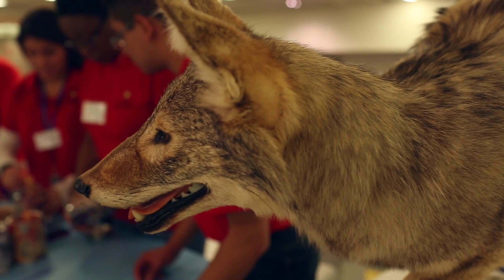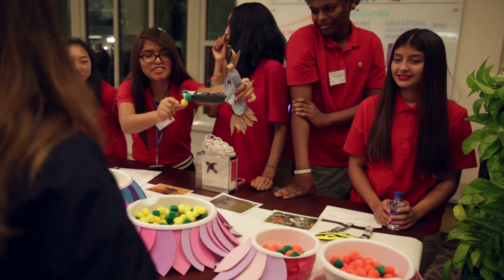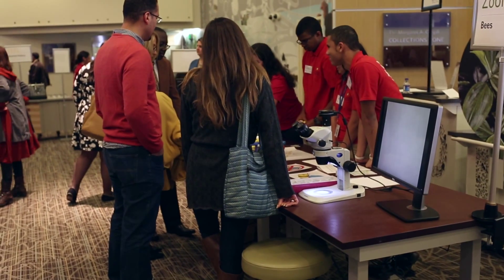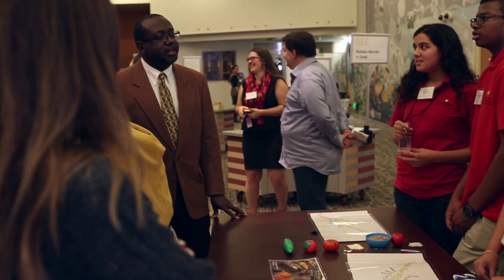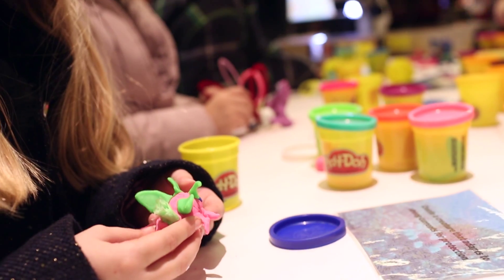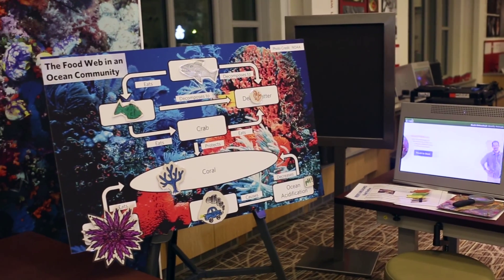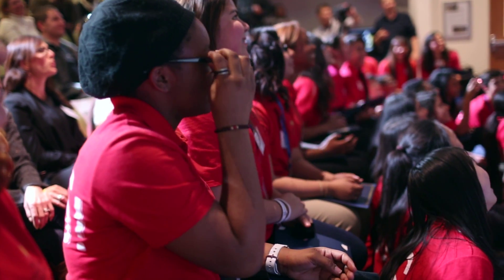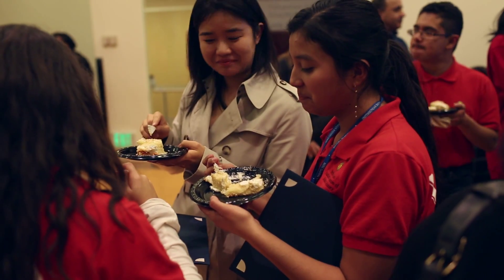YES! Graduation 2014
The Youth Engagement through Science program aims to form a bridge between the Smithsonian Institution and students interested in STEM careers by providing new avenues for them to understand and participate in scientific pursuits at the next level.